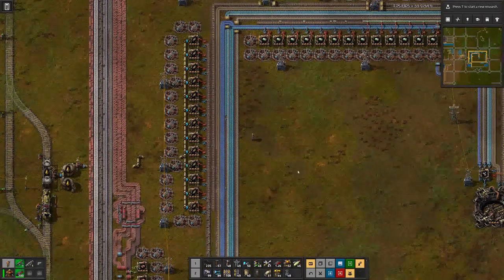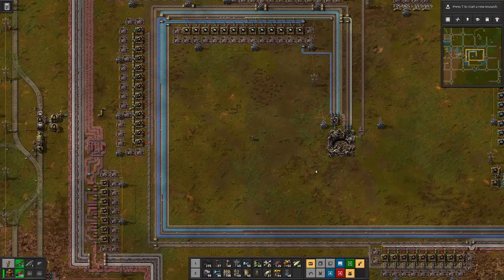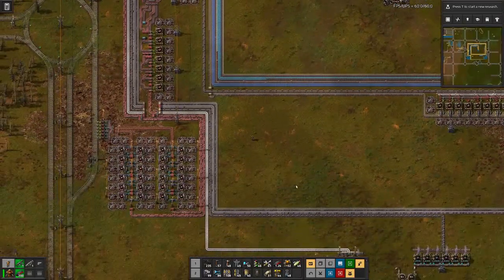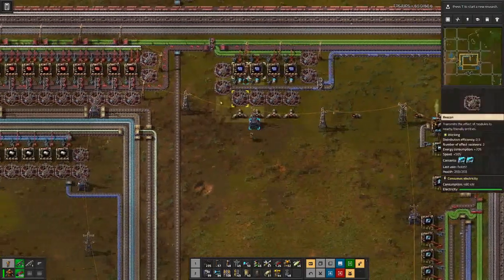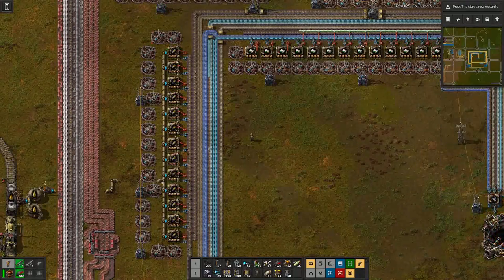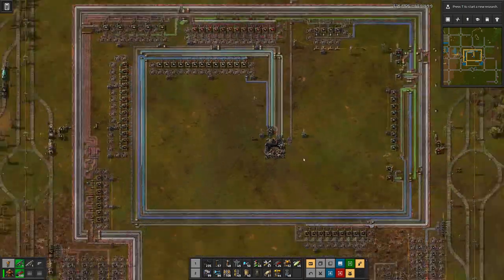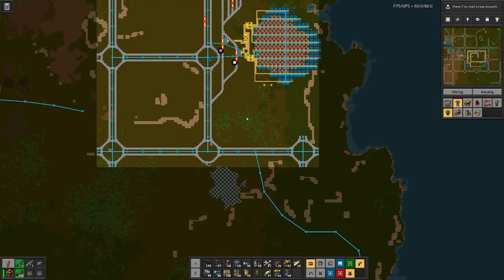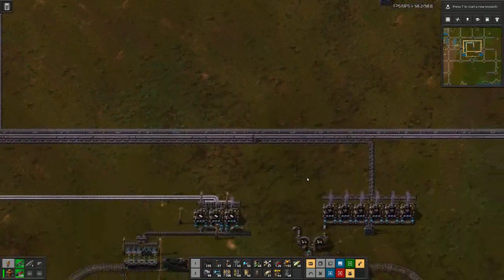Factorio | Dealing with Shortages - E36